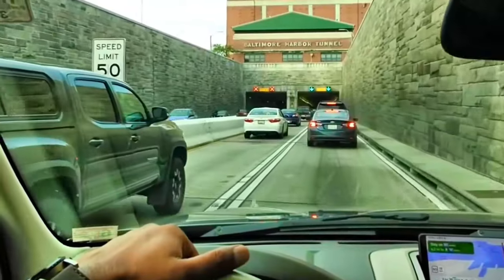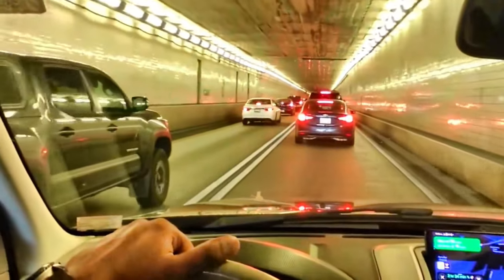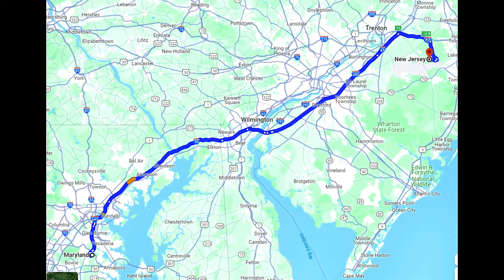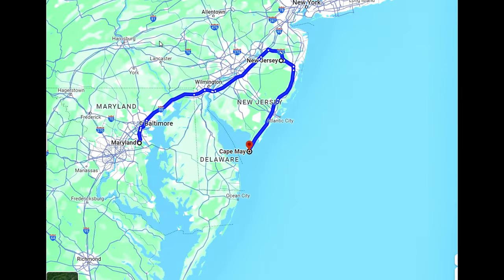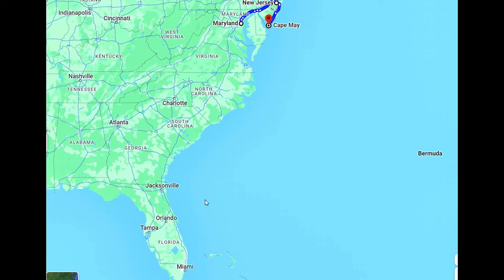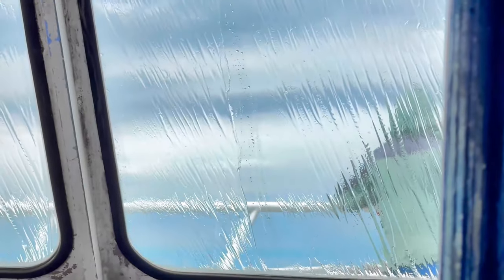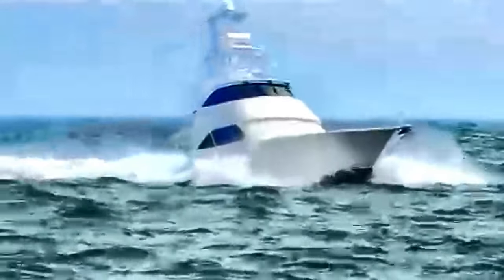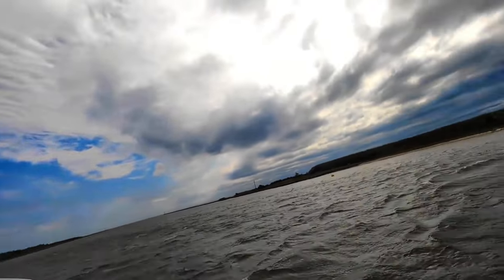USA Tour | Atlantic Ocean | Dolphins | Whale | Cape May | New Jersey | The Far Experience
Unusual Experiences of Just a Usual Guy ! A Global Citizen showcasing Experiences of the world !
Recommended - Please check out the shorts I have collected over the years !
I have been to 6 countries spanning over 3 Continents & travelled over 23 of 50 states in the USA. Lets explore the world together !

Thanks !